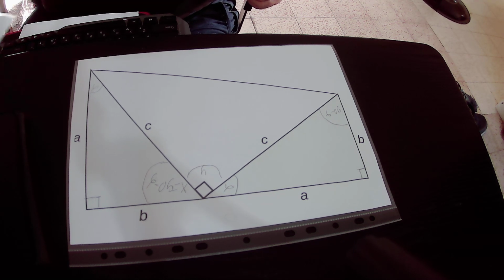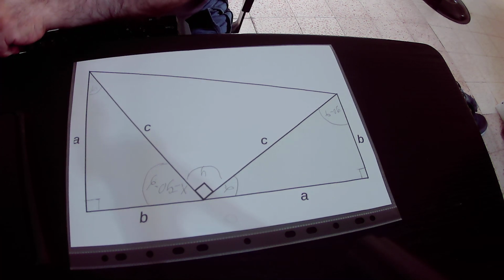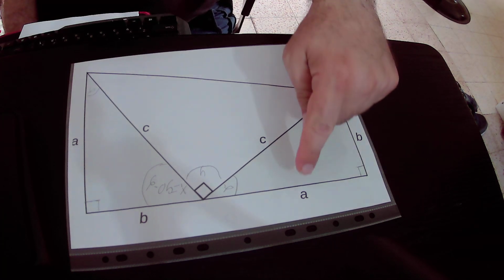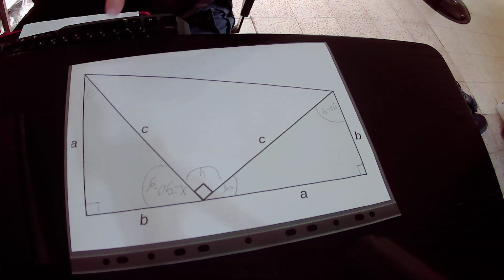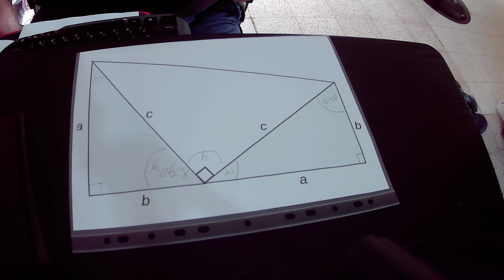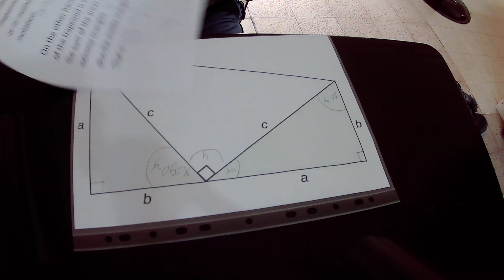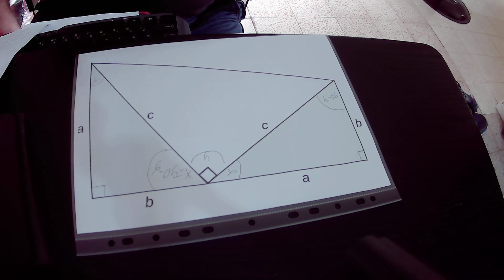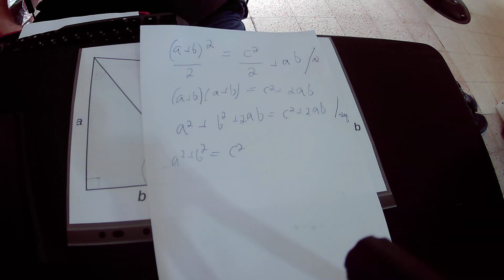proof of the Pythagorean theorem